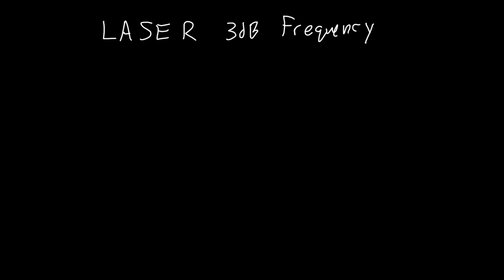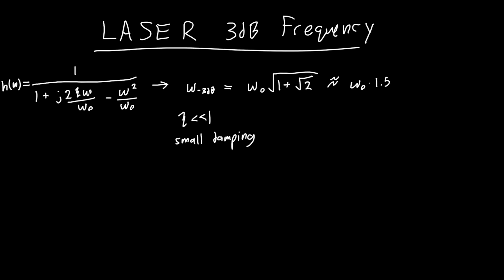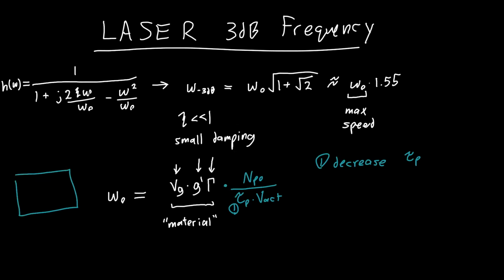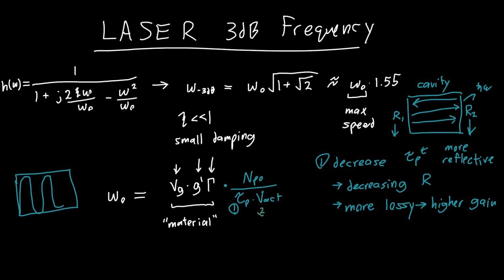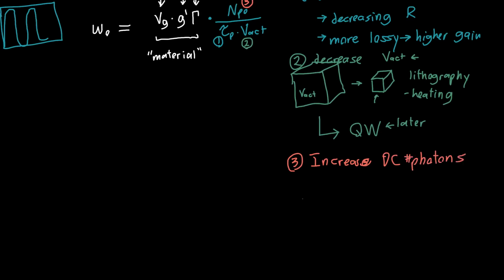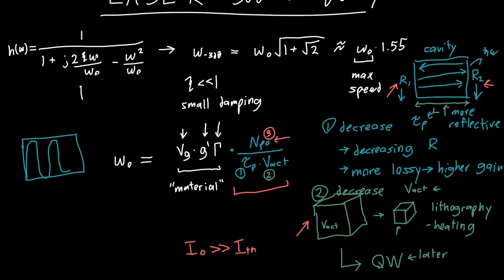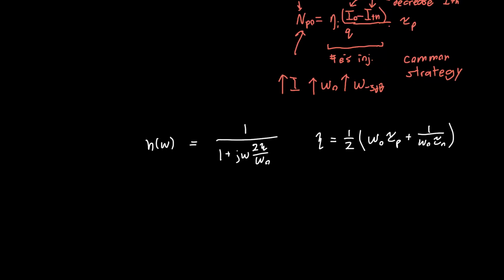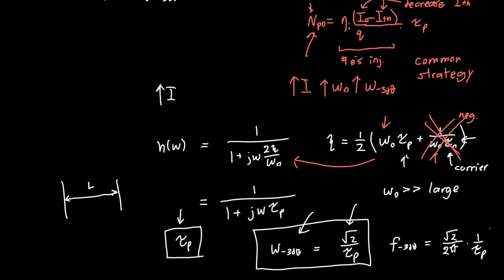LASER 3dB Frequency Explained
What is the maximum speed we can operate a LASER at? The answer to this question lies in the 3dB frequency, and in this video we figure out just what that 3dB frequency is in the limits of low damping and high damping. We also figure out how to engineer lasers to be as fast as possible, and the major knobs we have available in designing LASERs.

This is part of my graduate series on optoelectronics / photonics, and is based primarily on Coldren's book on Lasers as well as graduate-level coursework I have taken in the EECS department at UC Berkeley.